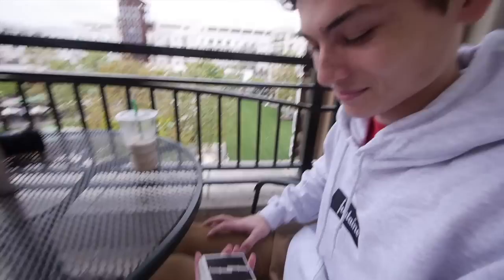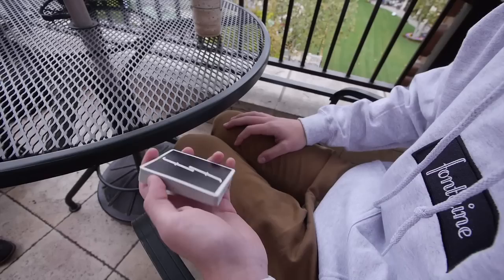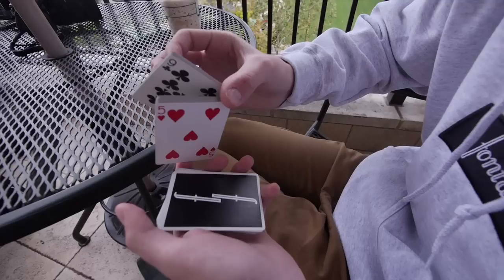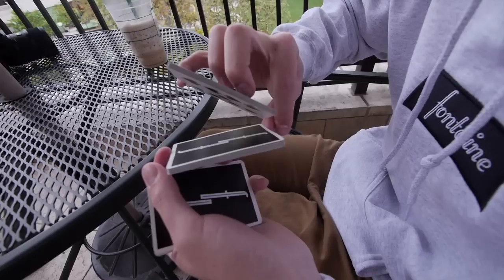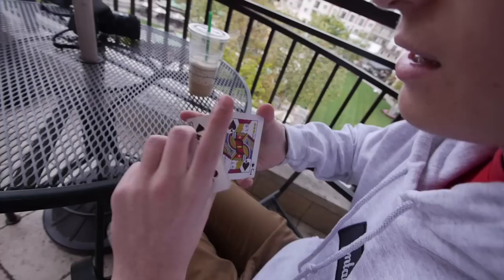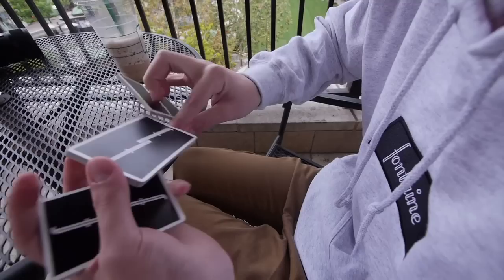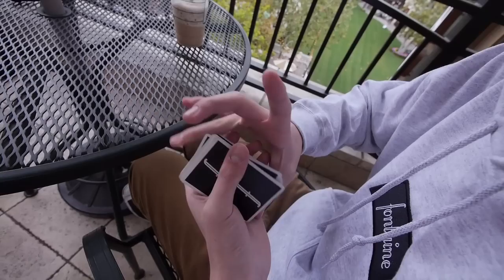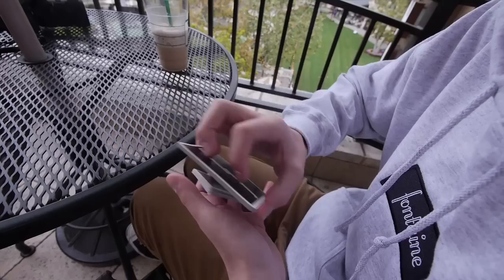CRAWL by Franco Pascali | Cardistry Tutorial | Fontaine Cards